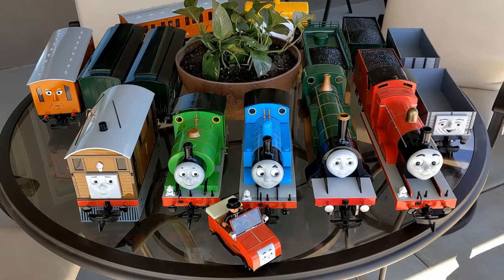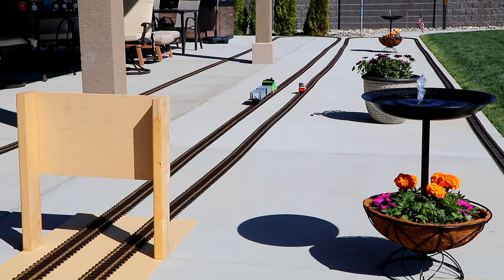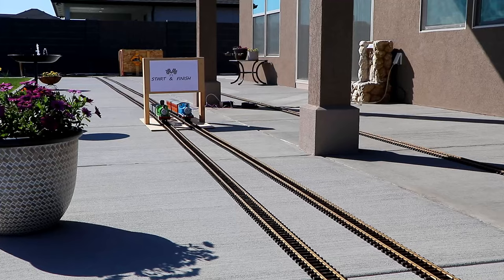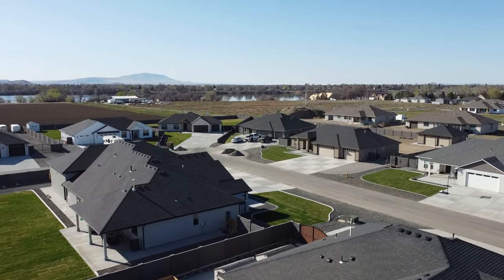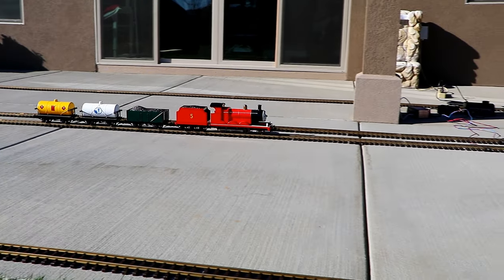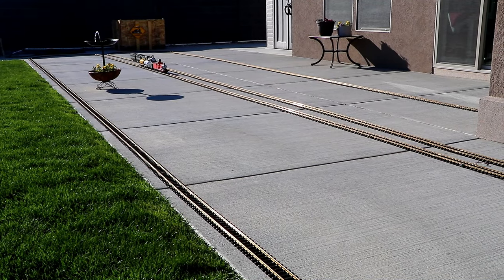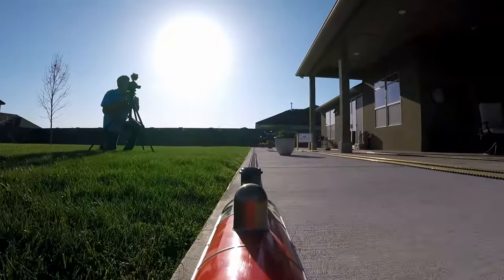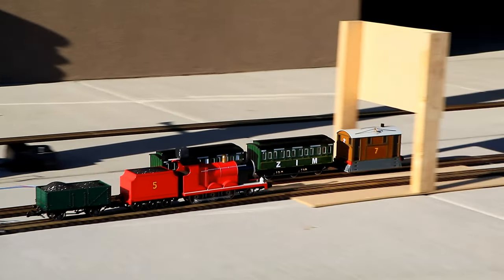All My Thomas & Friends Model Trains On A Racing Layout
I race every one of my G-scale Thomas and Friends model trains to see if Toby is still my fastest locomotive.  A year ago, I raced these trains against the clock to figure out who was the fastest.  This time, I set up a drag-race type of train layout so that I could race them against each other side-by-side.

Percy, James, Emily, Thomas The Tank Engine, Toby, and Winston -- including Sir Topham Hat -- all participate in the race.

These model trains are made by Bachmann and are running on LGB brand brass track.  The locomotives cost about $200 each and the cars the pull cost about $70 each.  The brass track that I'm using is quite expensive, at about $7 per foot... but there are other less expensive types of track that could be used.  I just prefer to use the good stuff.

Percy and Thomas are equipped with built-in DCC circuitry, but Toby, Emily, James, and Winston are strictly analog.

In the video I encourage you to leave a comment here on YouTube.  Great idea, except for the fact that YouTube considers this a "made for kids" video and their policy does not allow comments on kid's videos.  Sorry about that!  and leave a comment there instead.